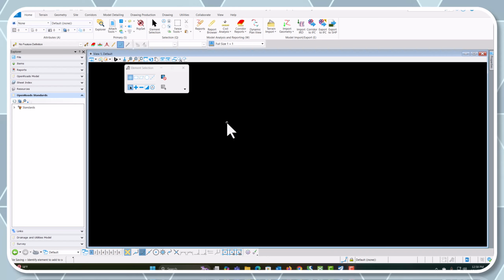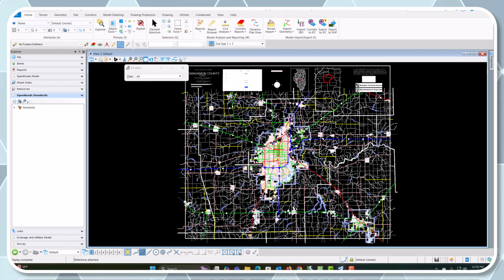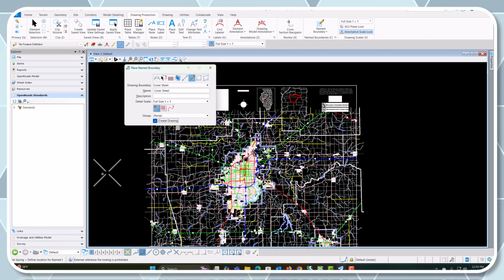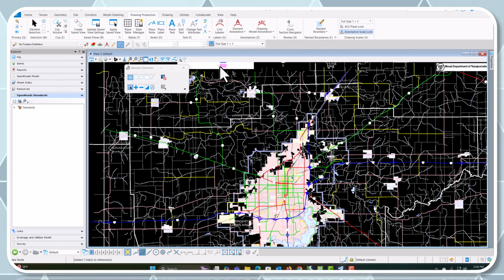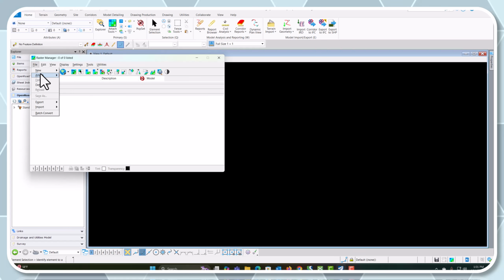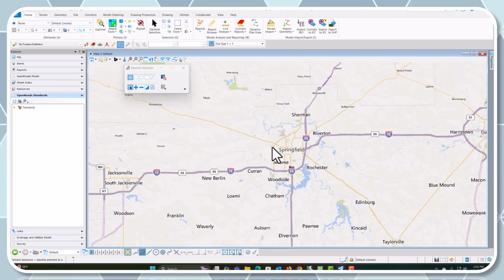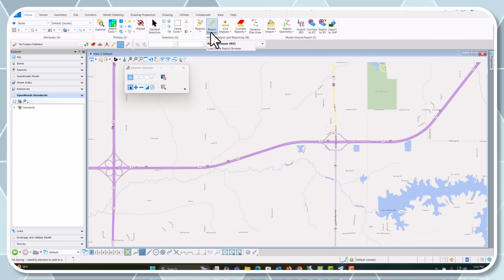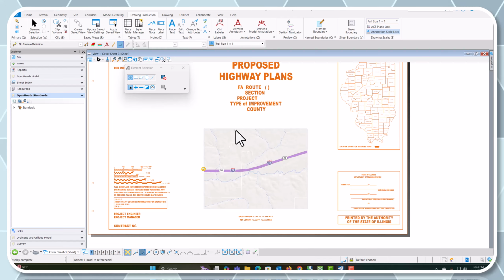01 ORD Cover Sheet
This video demonstrates how to create a cover sheet in two different ways.